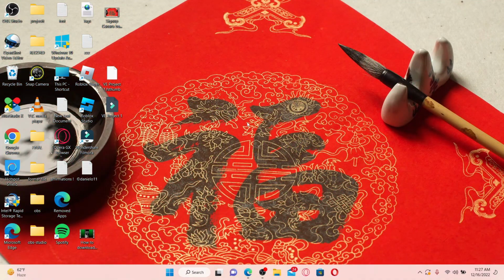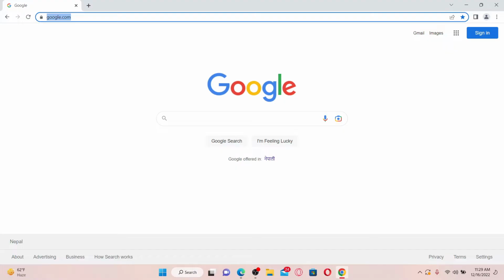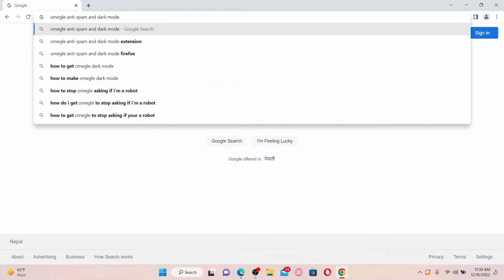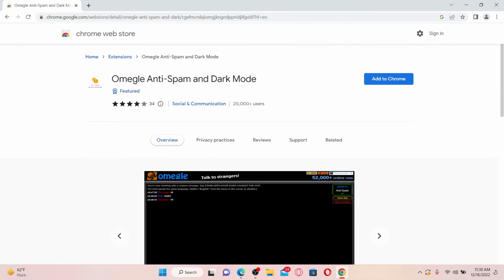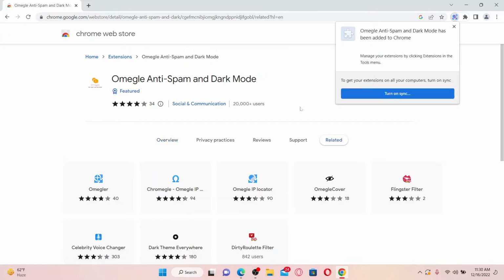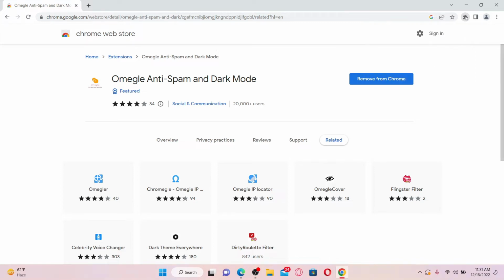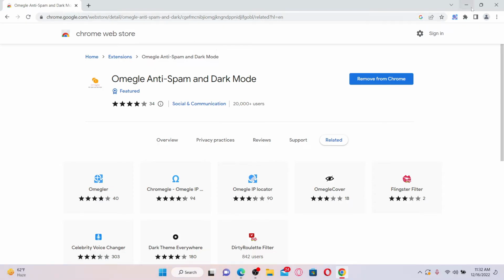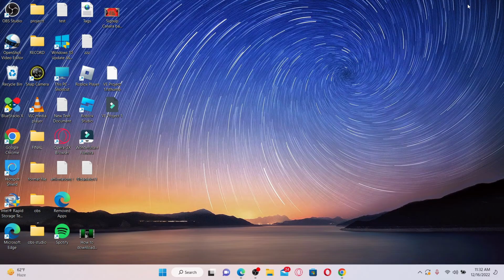How to Avoid Bots in Omegle 2023?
How to Avoid Bots in Omegle 2023? Having issue coming across bots in Omegle? Here is an easy way to get away from spam bots in Omegle.